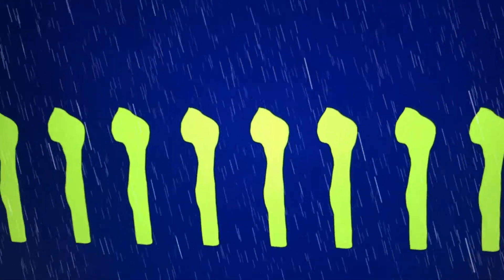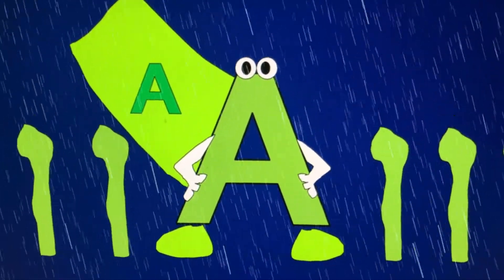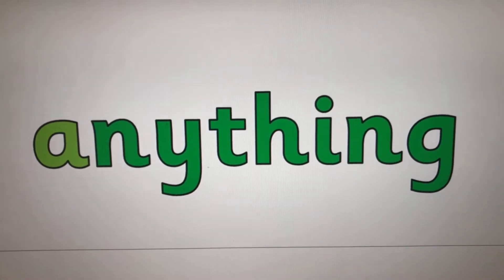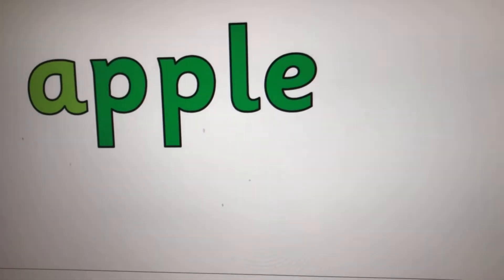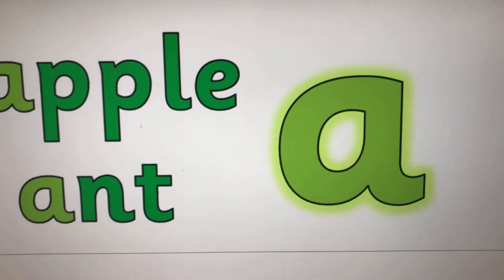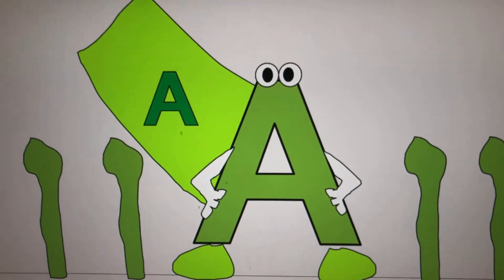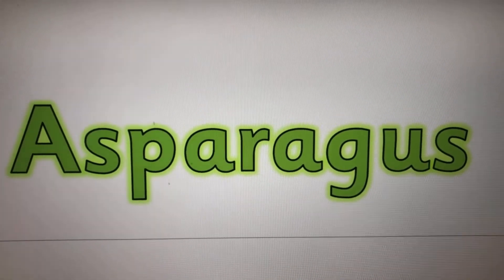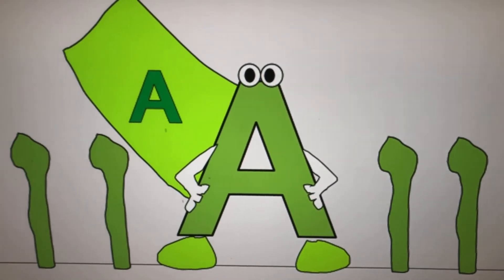The A of Action Song!